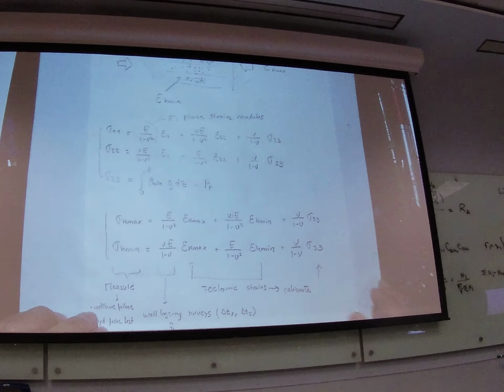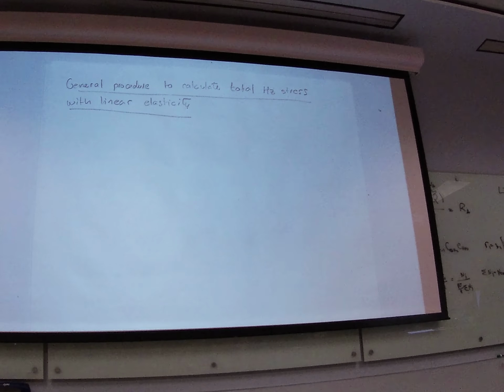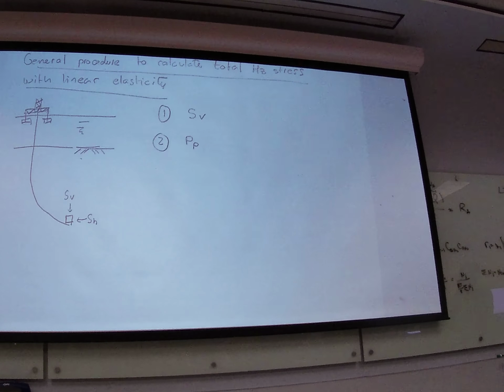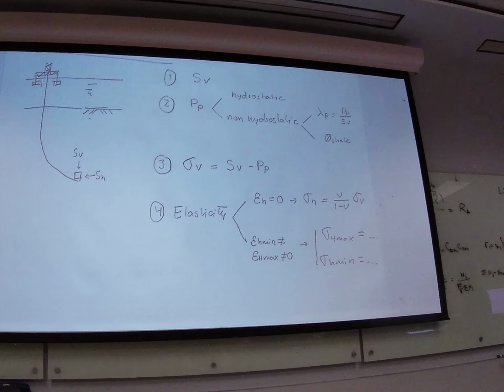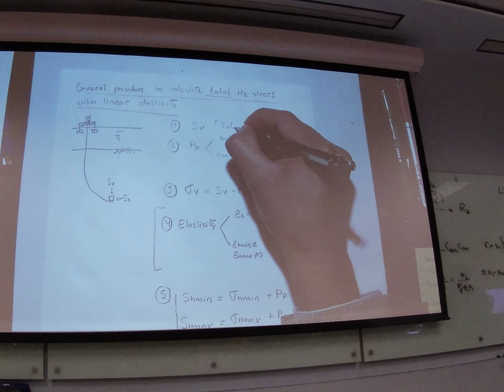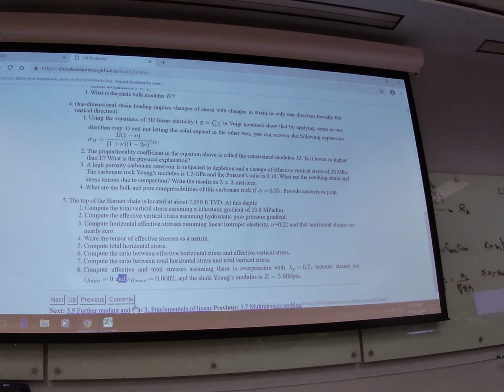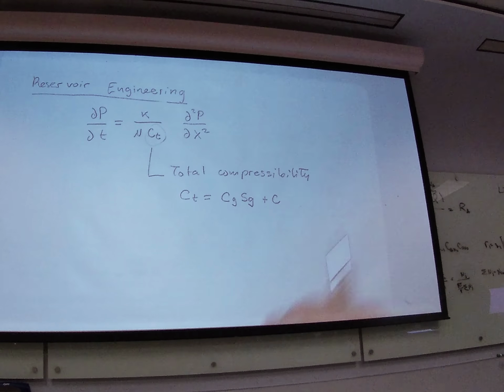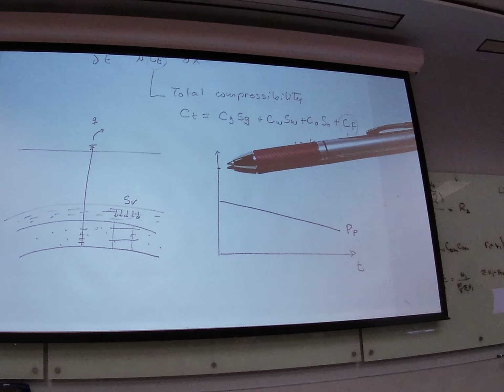Reservoir Geomechanics L10-2 2019/02/13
Topics: Eaton's equation, General procedure to calculate horizontal stresses with linear elasticity, rock pore compressibility